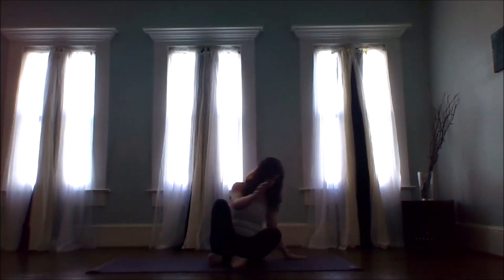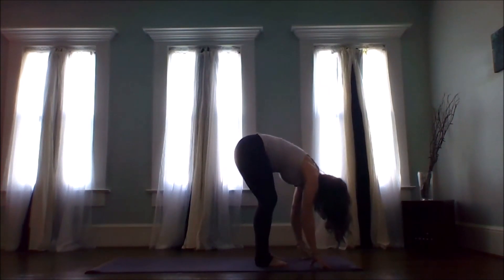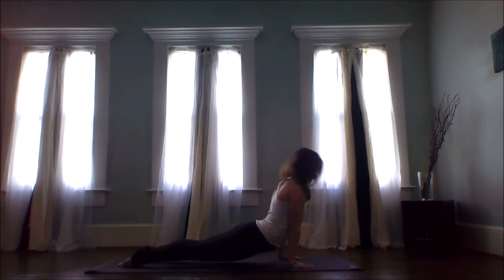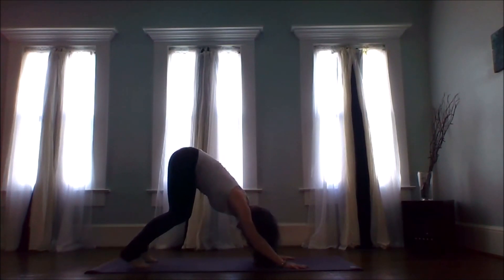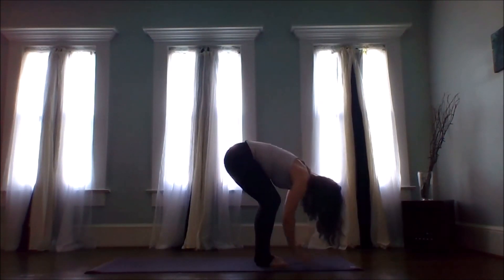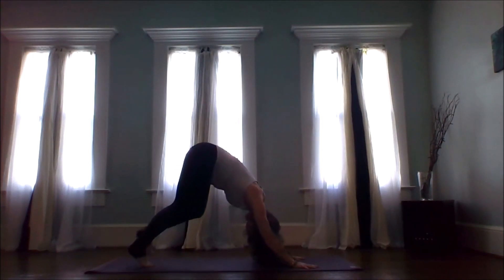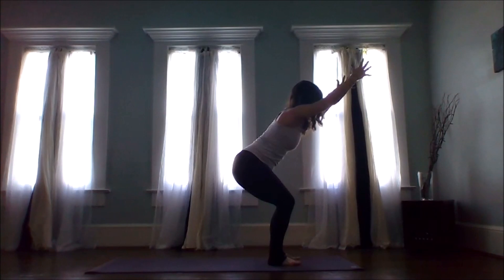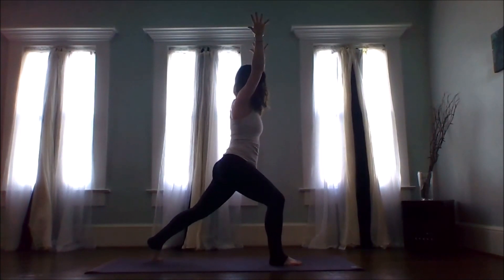Day 12 Change of Venue | Yoga Evolving